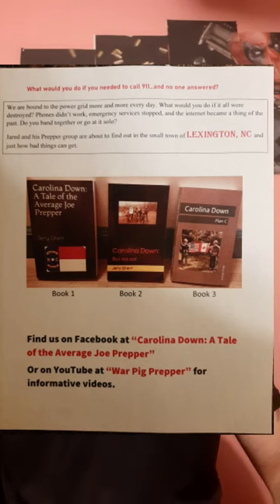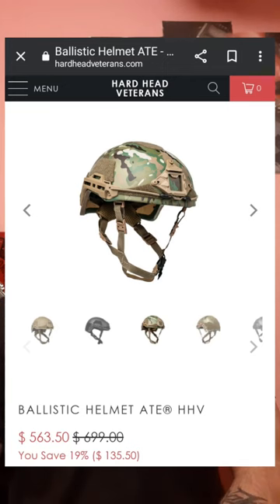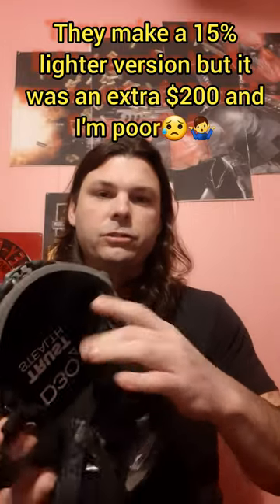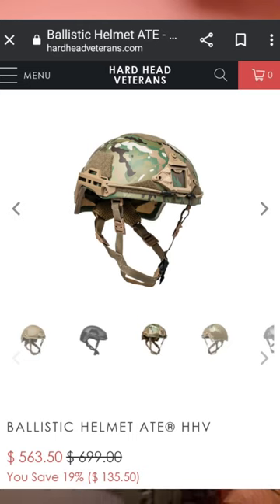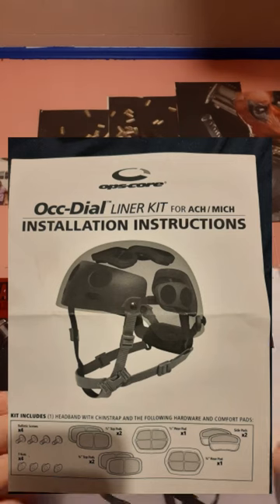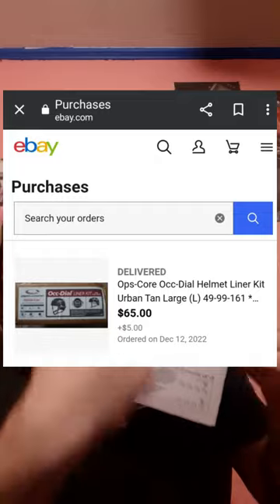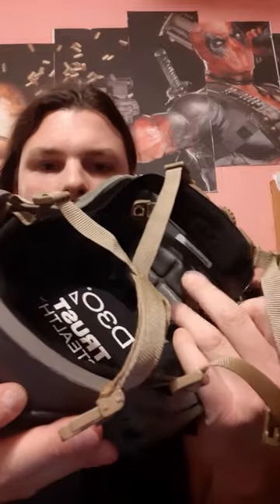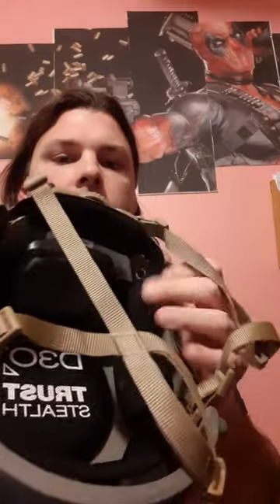Highcom "Budget" ballistic helmet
a new Highcom helmet with self upgraded ops core harness